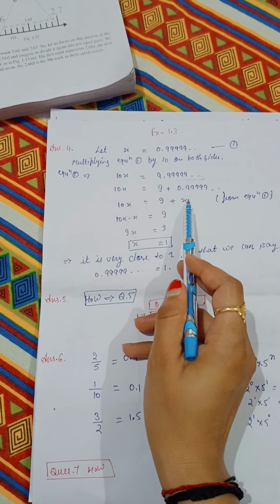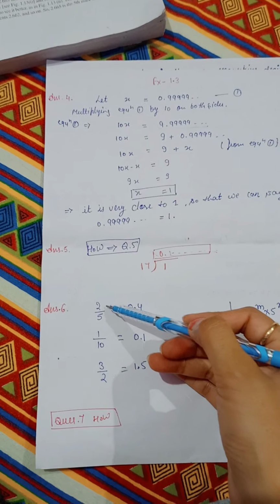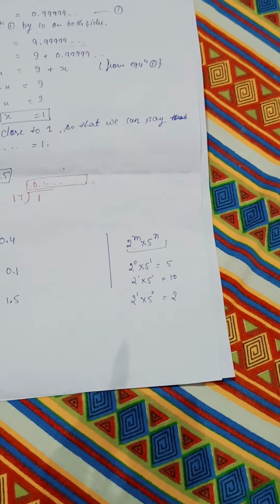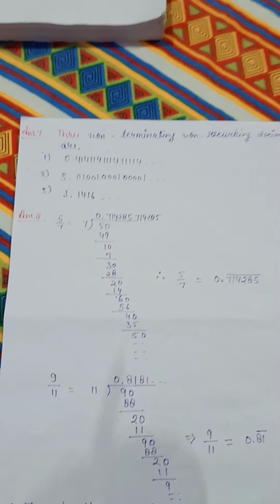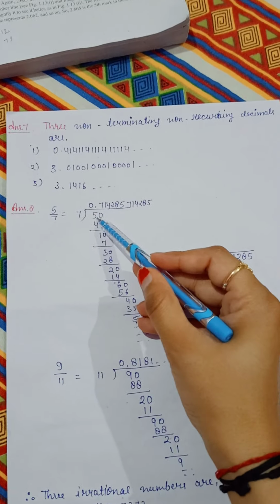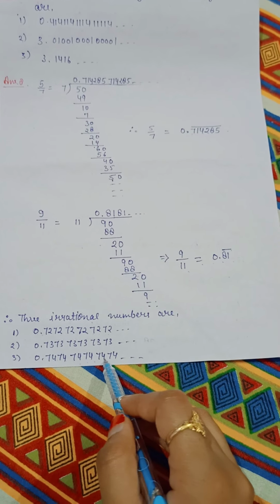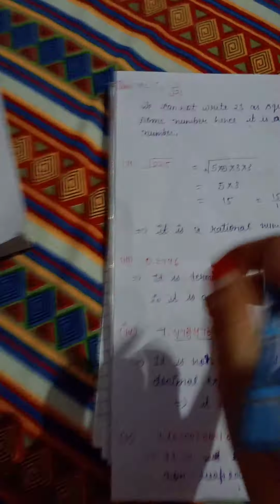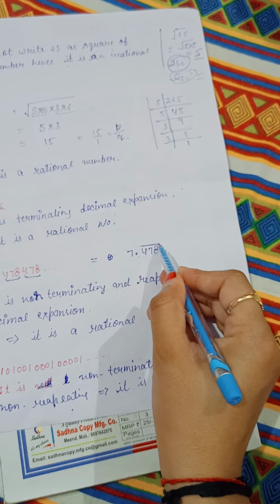Ch-1 NUMBER SYSTEM part -5 by Cheenu Chaudhary.